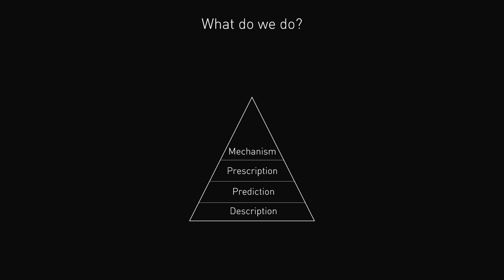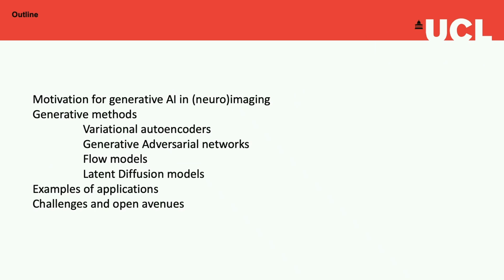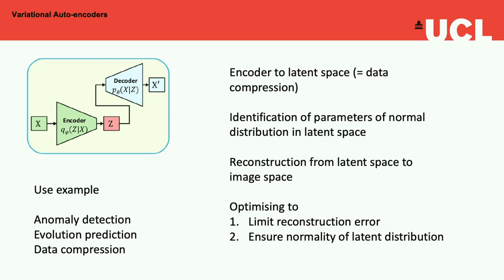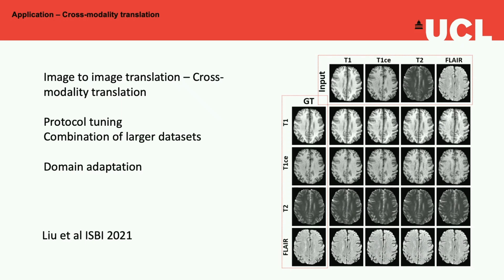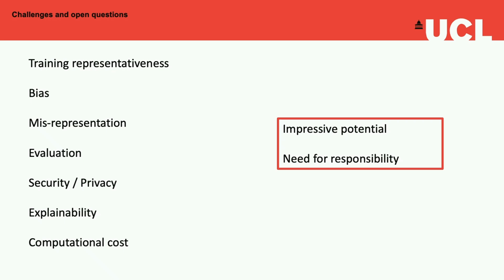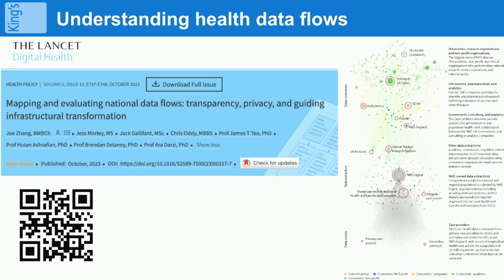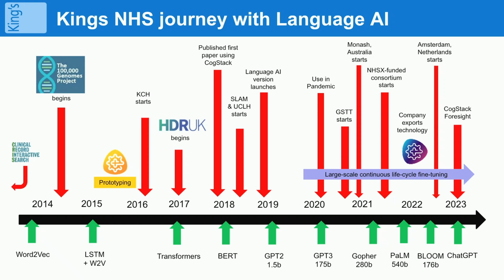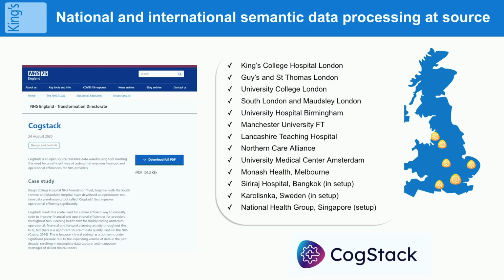BRC Translational Neuroscience - Neuroscience in the Era of Generative AI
BRC Translational Neuroscience group of the UCL/H Biomedical Research Centre are delighted to invite you to attend a workshop designed for clinicians and researchers wishing to understand the use of generative AI in neuroscience and healthcare applications.
In a series of talks, three featured speakers will present on emerging generative AI
technology and discuss how they could transform AI-assisted modelling of imaging, genomics, and
unstructured data.
Speakers:
Professor Sonia Gandhi, Professor of Neurology, UCL, Clinical and Movement Neurosciences.
Professor Parashkev Nachev, Professor of Neurology, Brain Repair & Rehabilitation, UCL Queen Square Institute of Neurology.
Dr Carole Sudre, Senior Research Fellow, UCL, MRC Unit for Lifelong Health & Ageing.
Professor James Teo, Professor of Neurology, Director of Data Science and AI, King’s College, London.
00:00:00 - Start
00:00:03 - Introduction: Sonja Gandhi, UCL
00:01:32 - Introduction to Generative AI: Professor Parashkev Nachev, UCL
00:10:19 - Imaging and Generative AI: Dr. Carole Sudre, UCL
00:36:35 - Digital Data and Generative AI: Professor James Teo, King’s College London